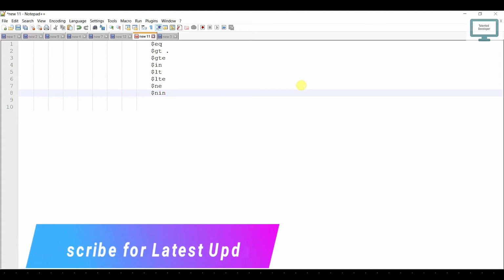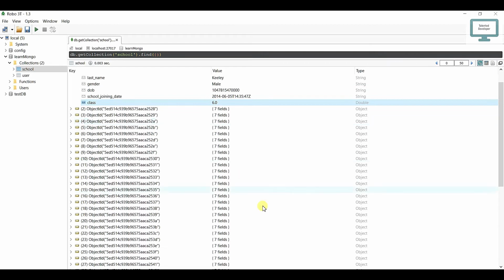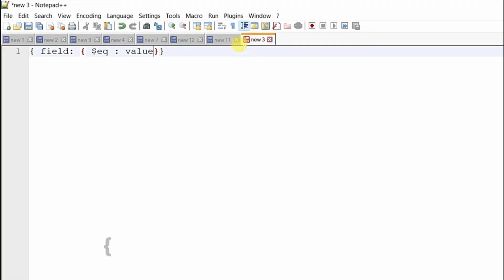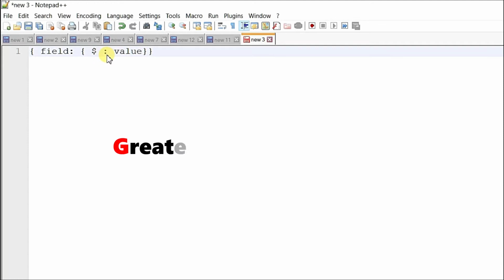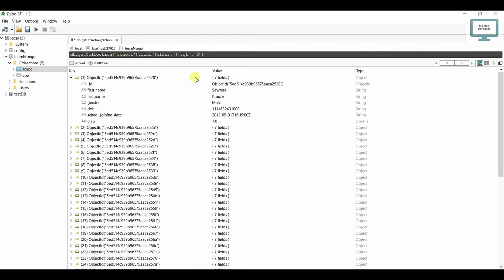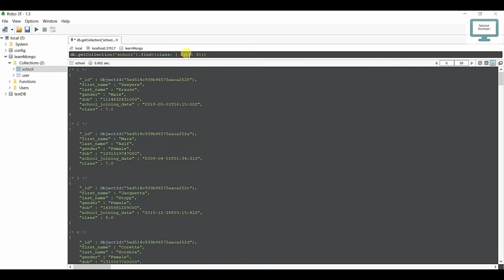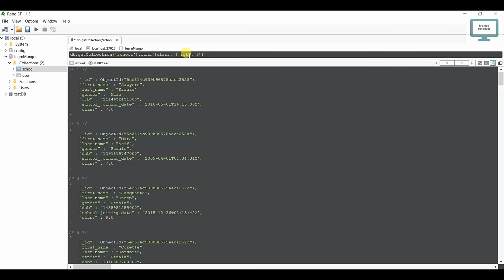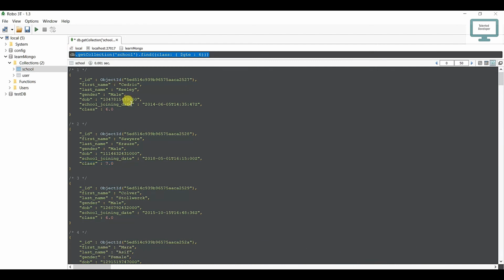15.MongoDB tutorial for beginners: $gt(greater than) and $gte (greater than equal)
mongodb tutorial for beginners - Comparison Query Operators greater than $gte in Mongodb

MongoDB query language.

robo 3t MongoDB